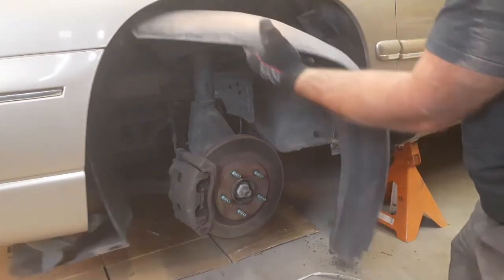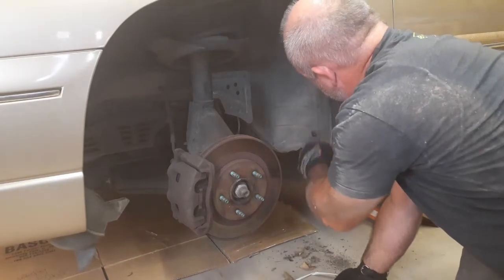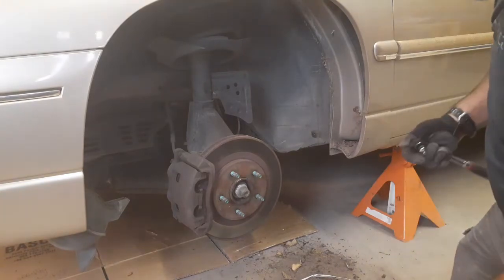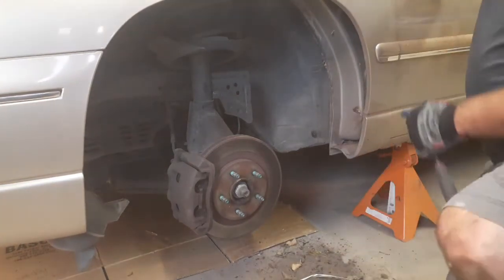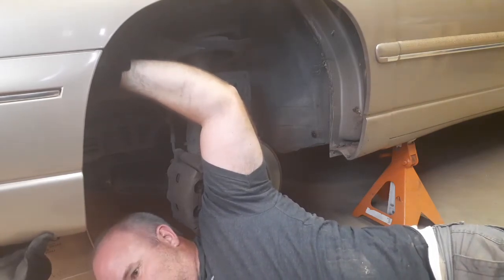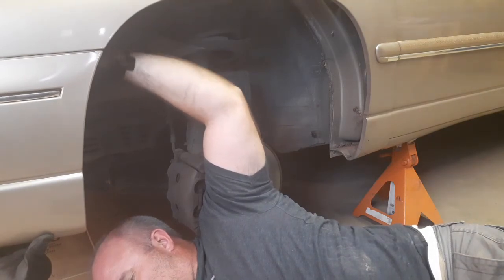Lumina Removing the Fenders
Part II of disassembling the 1999 Chevrolet Lumina. This time, I'm taking off the fenders (without the help of Taylor).